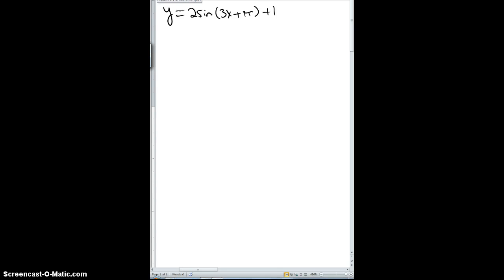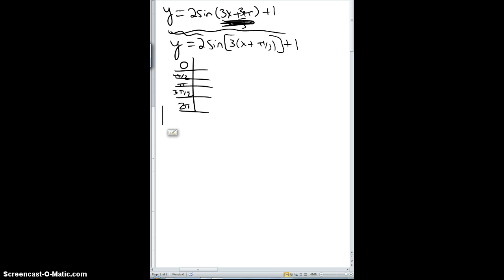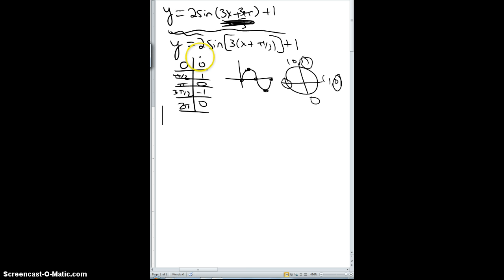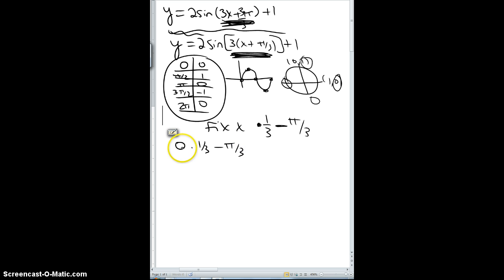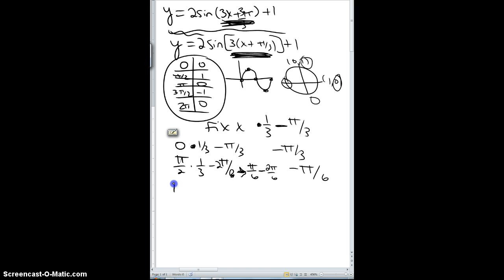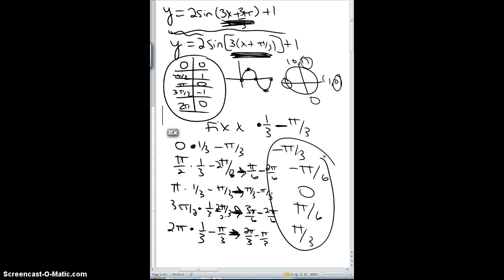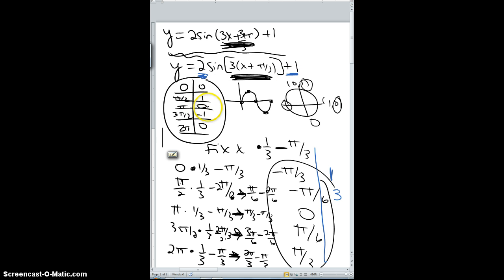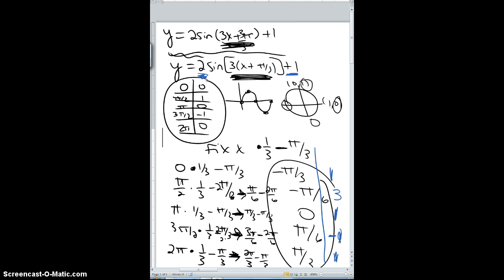how to graph a transformed sine function